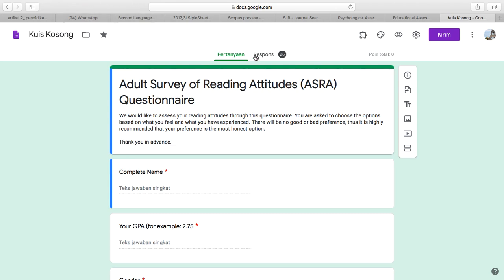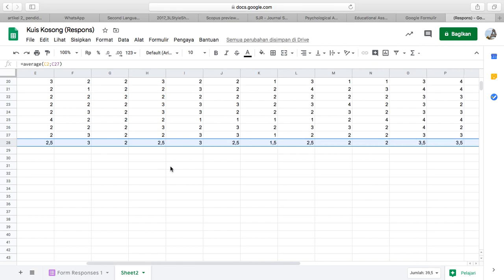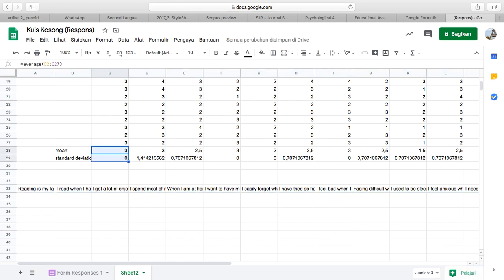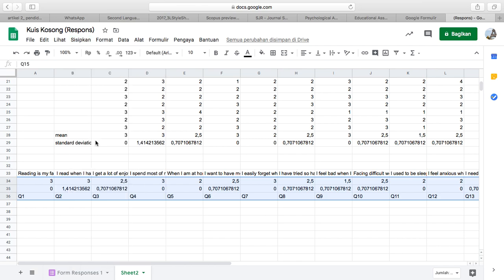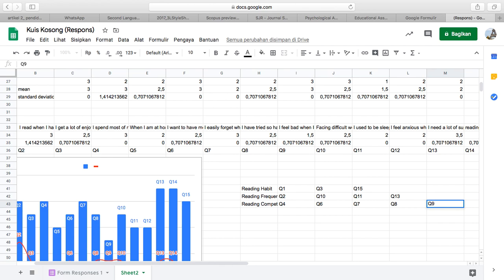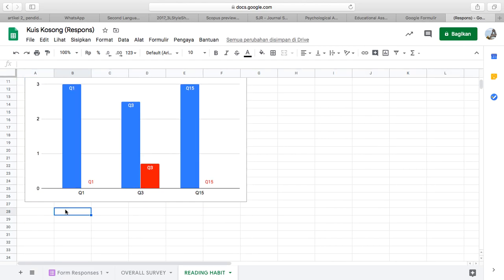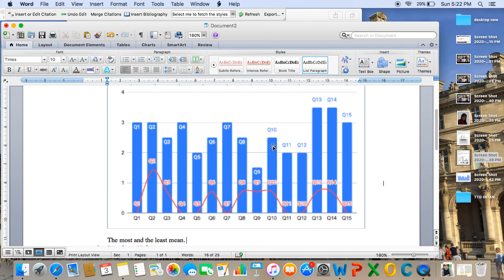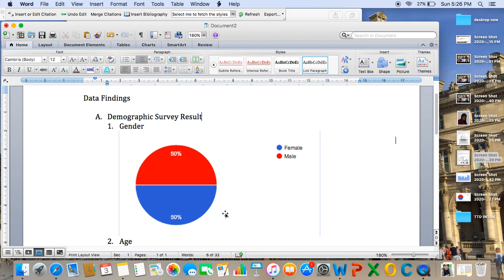Analyzing Survey Data Simple Survey Study by using Excel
How to analyse your questionnaire data by using excel